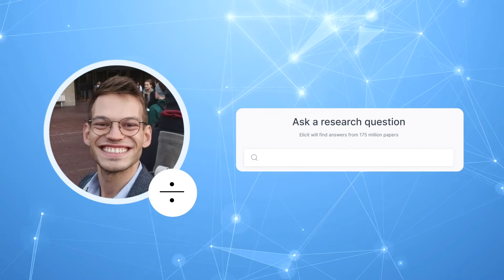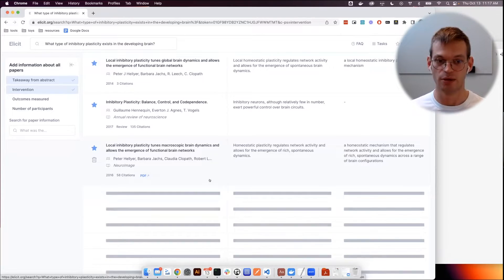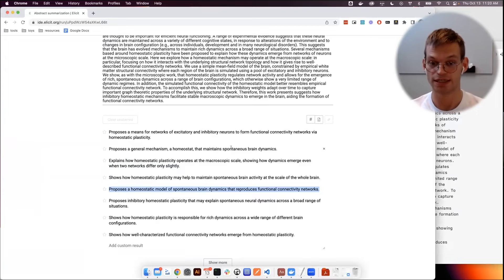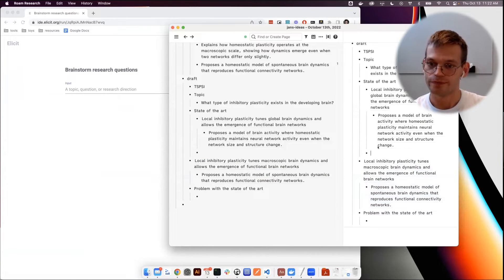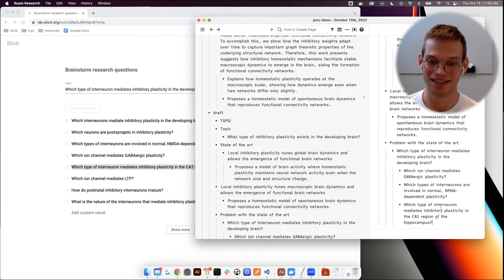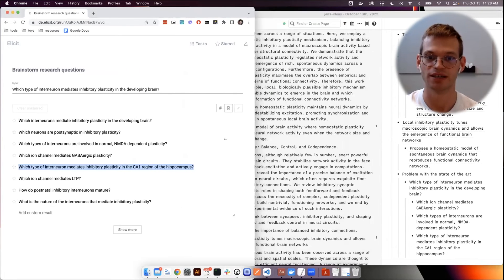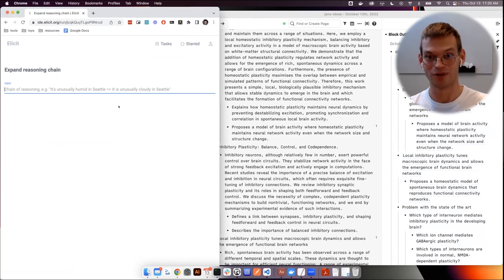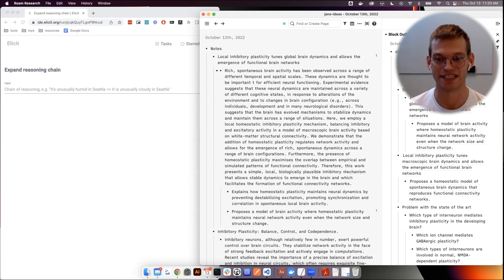Write a Research Proposal in 2 Days with Elicit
Get research done faster.

In this video, Jan Hendrick Kircher, former PhD supervisor and current OpenAI researcher explains how he uses Elicit to quickly create research proposals.

Jan's method covers how to quickly get to grips with the background and issues of your proposed research. With this comes a short literature review and a summary of key debates and developments in the field. All of this is made quicker with Elicit. He explains how he takes the academic papers he finds with Elicit.org and summarizes them in his notetaking app of choice, Roam Research. Using Elicit to quickly uncover all of the relevant academic literature, assessing what problems and issues are to be explored and why they are worth exploring are a piece of cake.

Chapters:
00:00 - Intro
00:21 - Context for Research Proposal
01:30 - Finding Papers with Elicit
02:23 - The Expansion Phase of Research
04:00 - Abstract Summarization with Elicit
04:53 - Why use Abstract Summarization?
06:25 - Jan's Writing Framework (TSPSI)
08:06 - Brainstorm Research Questions with Elicit
08:54 - Why the Brainstorming Task is so useful (Sub questions)
10:46 - Considerations with using AI Summaries
13:44 - Expansion Phase to Contraction Phase
15:38 - Expand Reasoning Chain Task in Elicit
17:45 - Where to find Jan's Writing

What is Elicit?

Elicit is an AI research assistant that helps you answer questions "by making qualitative reasoning steps explicit and using language models like GPT-3 to incrementally automate those steps." Elicit's main workflow is a literature review. If you ask a question, Elicit will show relevant papers and summaries of key information about those papers in an easy-to-use table.

How do people use Elicit?

Some of our most engaged researchers report using Elicit to find initial leads for papers, answer questions, and get perfect scores on exams (via Elicit Slack). One researcher used a combination of Elicit Literature Review, Rephrase, and Summarization tasks to compile a literature review for publication.

Where can I receive updates about Elicit?

Sign up to Elicit and be added to the email list

Interview conducted by Sahan Perera-Merry (@sahanpm )